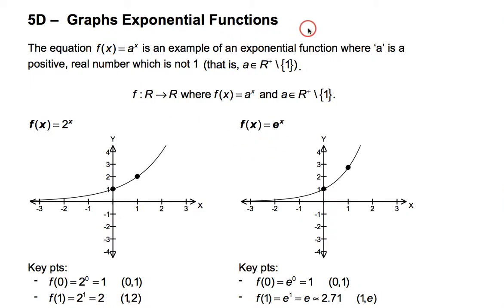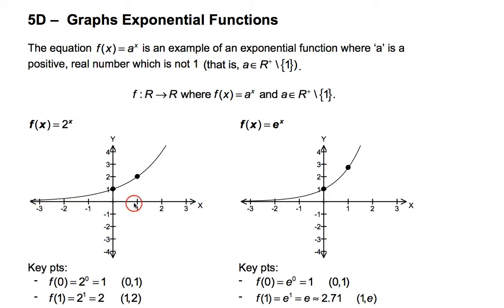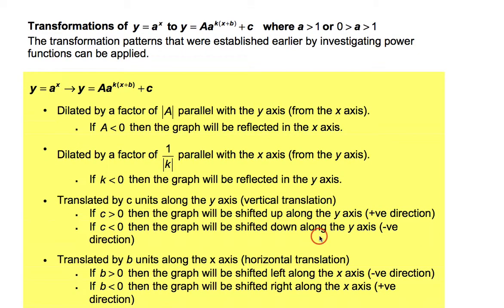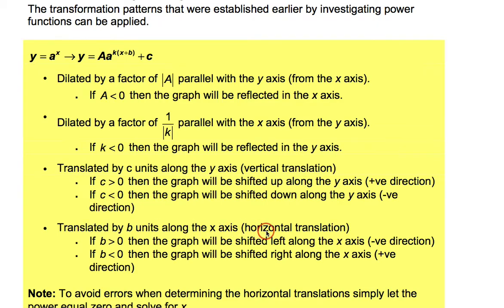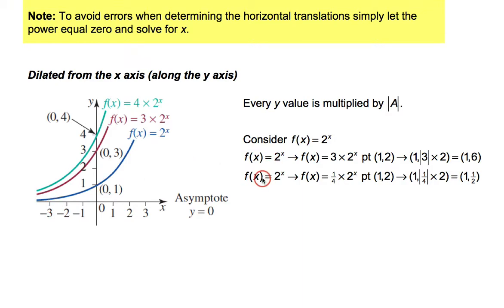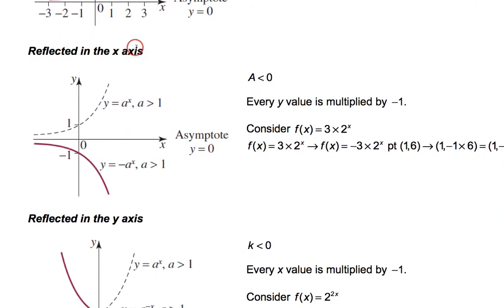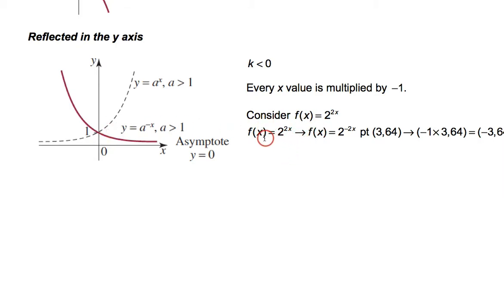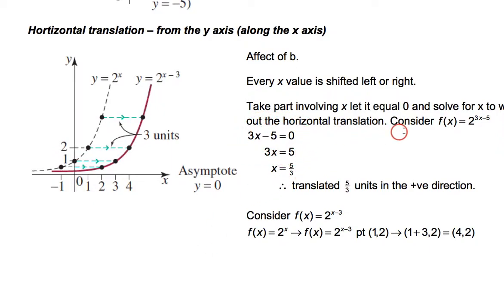11MMEx5D theory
Explanation of the theory covered in the Ex5D supplementary notes for Year 11 Methods @ CCW in 2014.